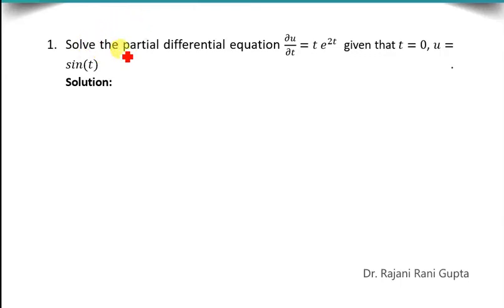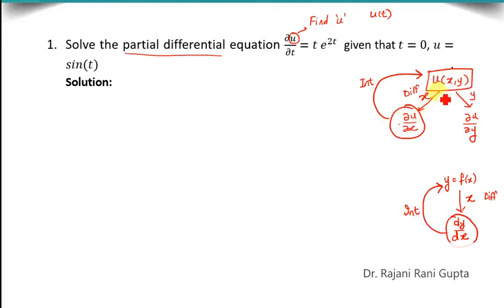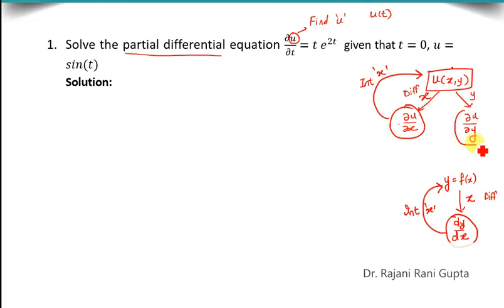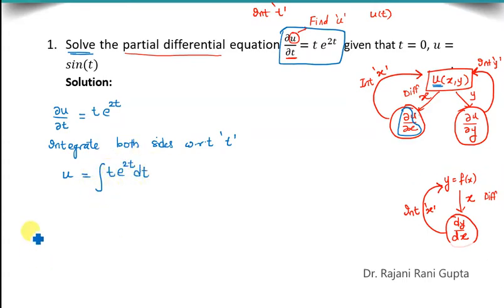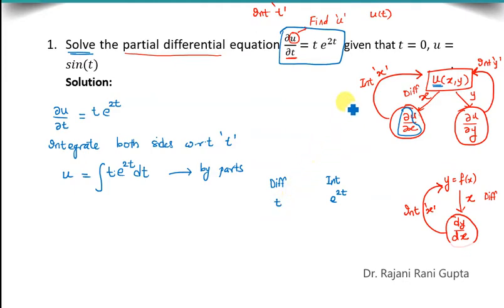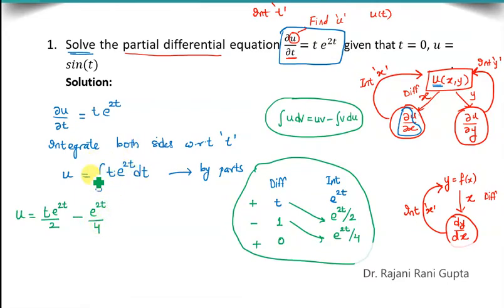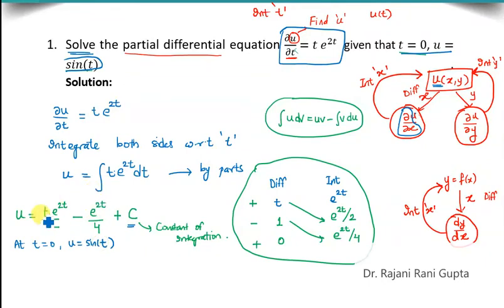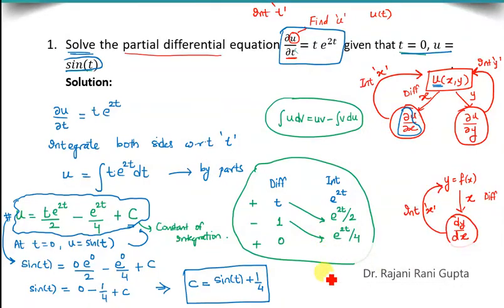Solving partial differential equation Example 1